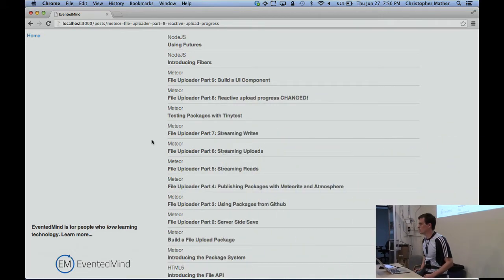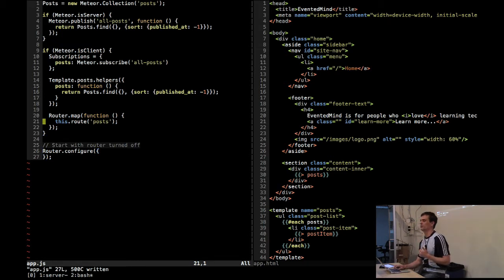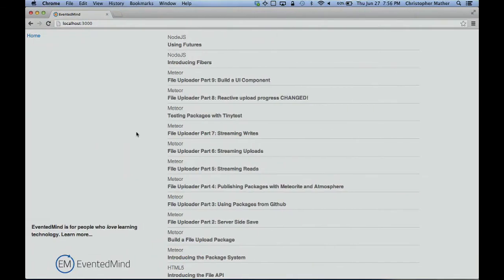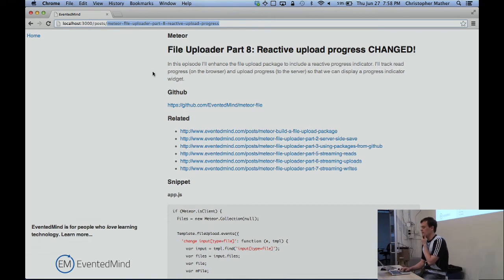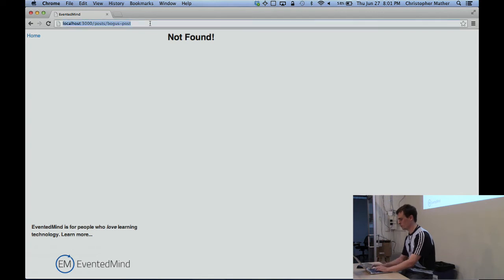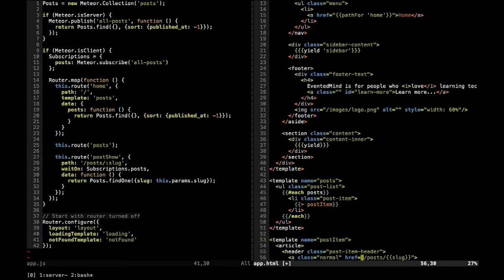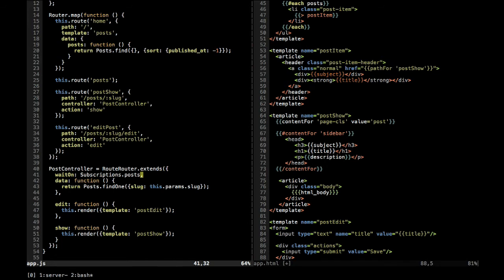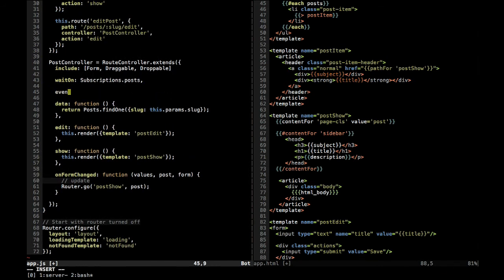Chris Mather: Introducing a New Router Project -- Devshop 5 Tech Talk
Chris Mather produces screencasts on intermediate and advanced Meteor topics at EventedMind.com. This talk features his work on a new router project, in collaboration with Tom Coleman and others in the Meteor community. He offers a sneak preview of his upcoming EventedMind redesign and performs a live demo of building an app to support routing.